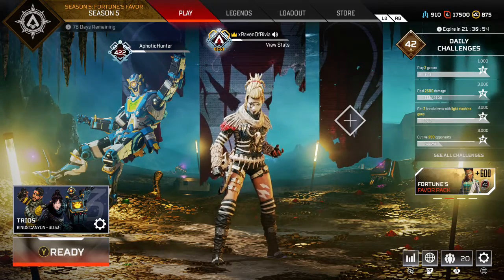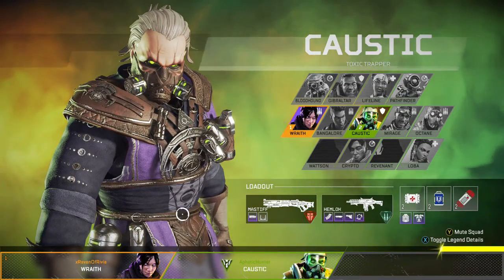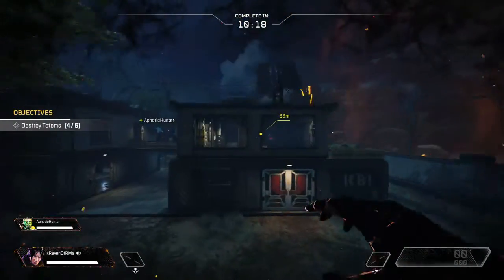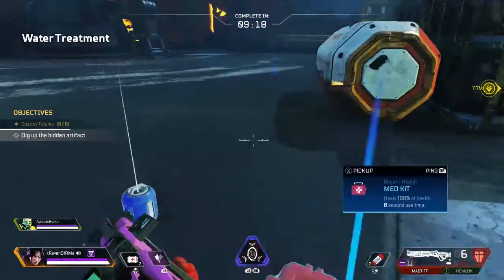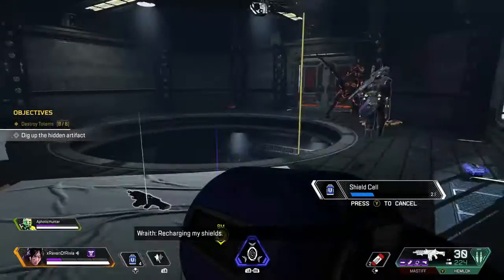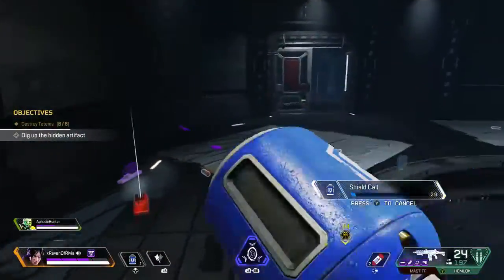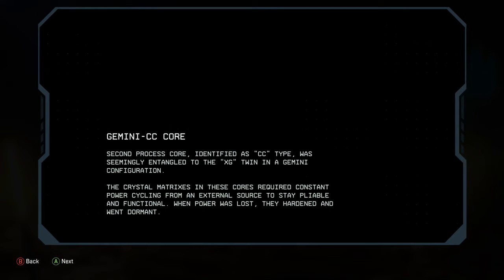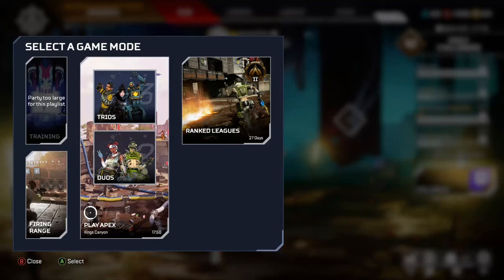The Broken Ghost - 'Enter the Revenants' - APEX LEGENDS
Third quest completed! Things are getting intense, but hey, Wattson is gonna be okay, okay?